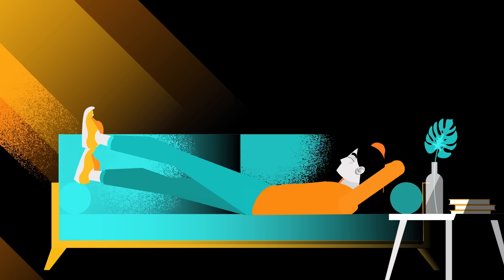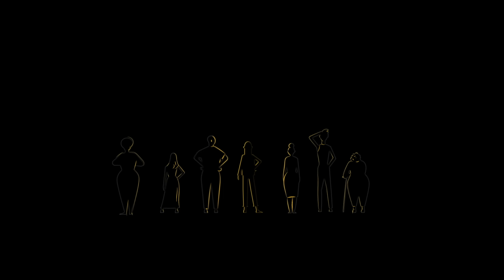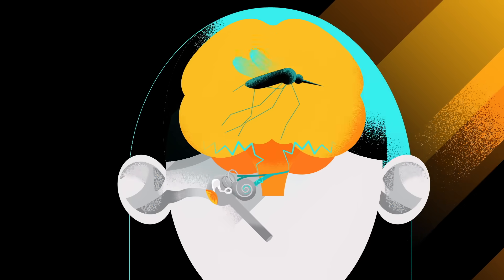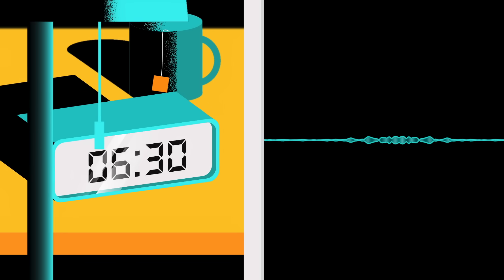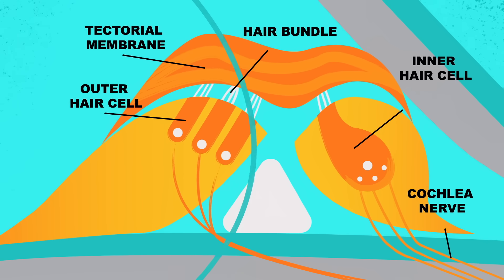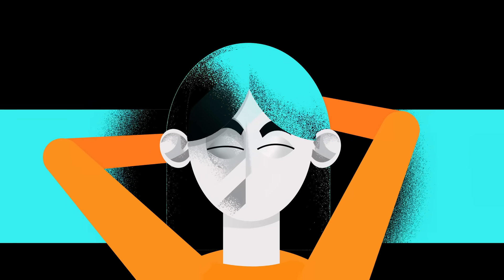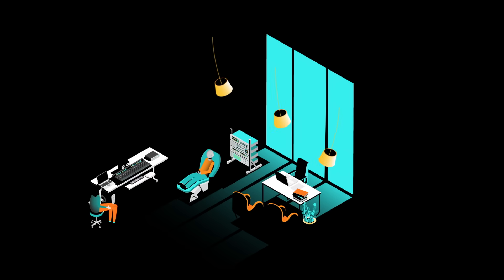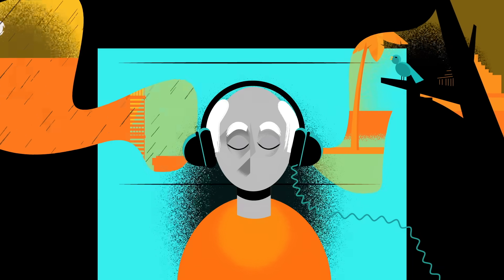What’s that ringing in your ears? - Marc Fagelson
Travel into the auditory system to explore the constant ringing sensation of tinnitus, why it happens and how to treat it.

Tinnitus has been bothering humanity since Ancient Babylon, plaguing everyone from Leonardo da Vinci to Charles Darwin. Today, roughly one in seven people worldwide experiences this auditory sensation. So what exactly is tinnitus, and where does this persistent sound come from? Marc Fagelson travels into the auditory system to explore the loss of silence.

Lesson by Marc Fagelson, directed by Zedem Media.

Thank you so much to our patrons for your support! Without you this video would not be possible!